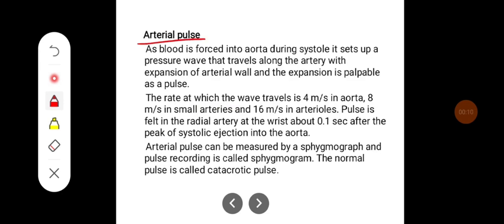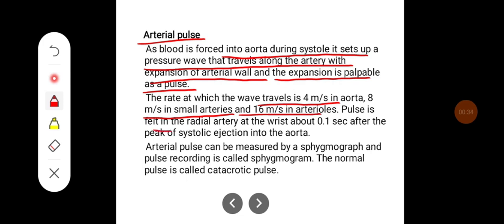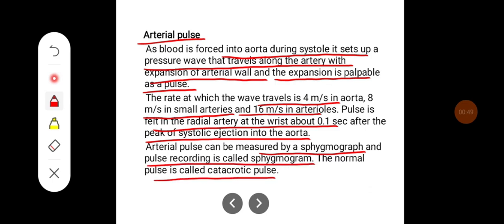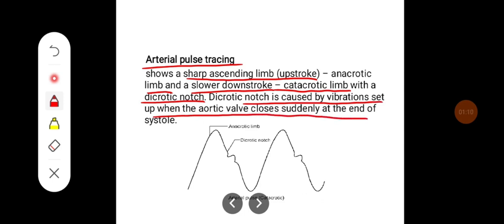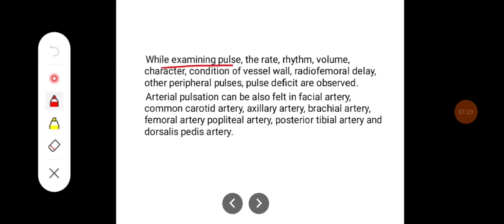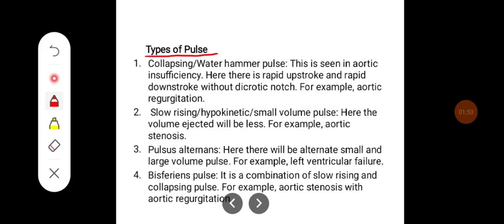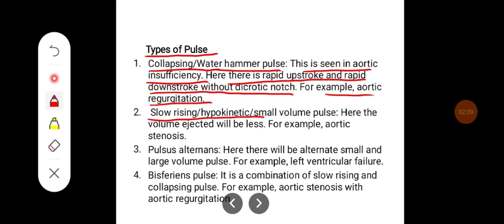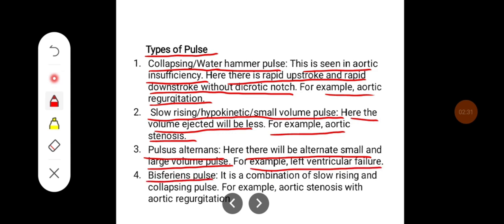Describe in brief about arterial pulse and types of pulse.